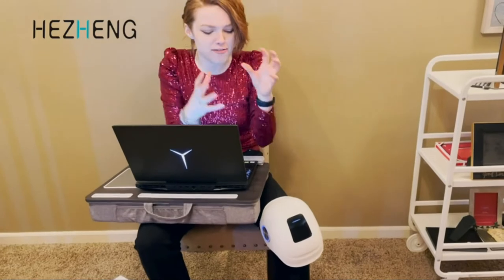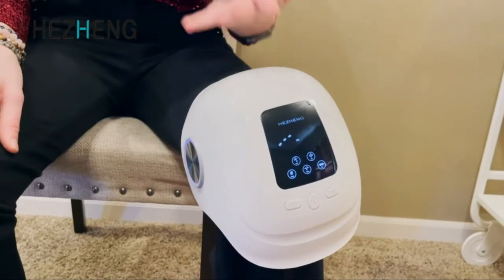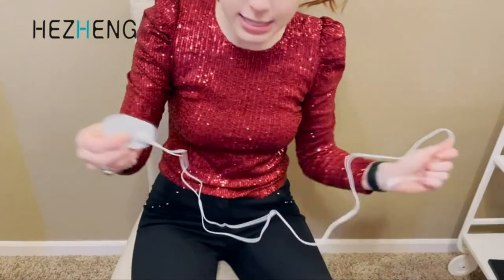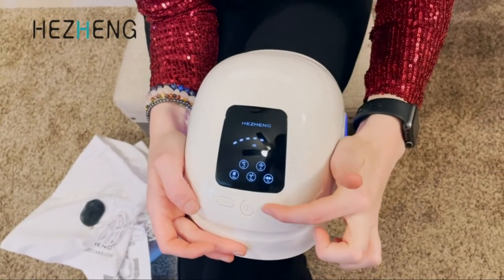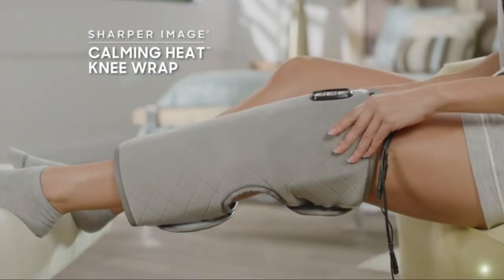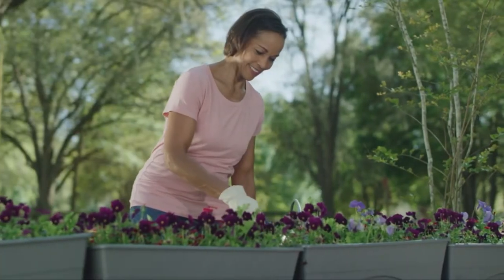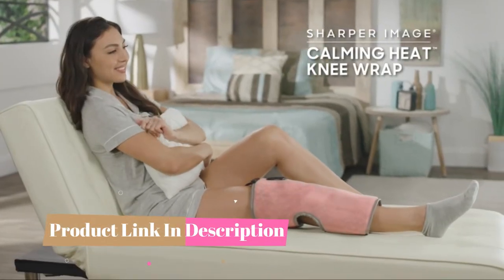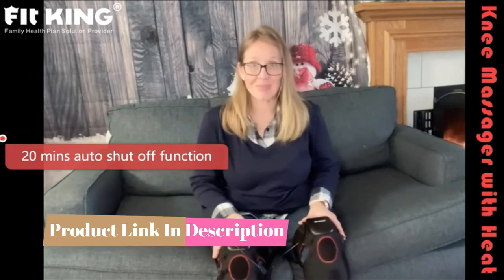5 Best Electric Knee Heating Pad Wrap Massager In 2022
Are You looking for the Best Electric Knee Massager this is the right video for the best massager for knee pain relief? All these are in the best of 2022 knee massagers. You can check all these Best Electric Knee Heating Massager 2022 prices and more details by using the links given below:
1
00:09 - HEZHENG Cordless Compression Knee Massager with Heat and Kneading, Knee Brace Wrap with Air Bags Vibration Circulation Device with Pulse Pads for Pain Relief Therapy…
Check Price
2
04:00 - Calming Heat Knee Wrap by Sharper Image Personal Electric Knee Heating Pad Wrap with Vibrations, 2 Heat & 5 Massage Settings for 10 Relaxing Combinations, Soft to Touch Plush Fabric
Check Price
3
05:37 - IT KING Knee Massager with Heat, Air Compression Massage for Knee Pain Relief and Circulation, Heated Knee Brace Wrap Massager with 3 Modes and 3 Levels (A Pair)
Check Price
4
06:26 - Knee Massager with Heat for Pain Relief Electric Cordless Vibration Knee Massage Device with Kneading for Arthritis and Joint Circulation Warmer Rechargeable
Check Price
5
07:36 - Heated Knee Brace Wrap, 3 Adjustable Heat and Vibration Knee Massager for Arthritis Knee Pain Relief Massaging Knee Pad with AC Adapter (No Battery)
Check Price